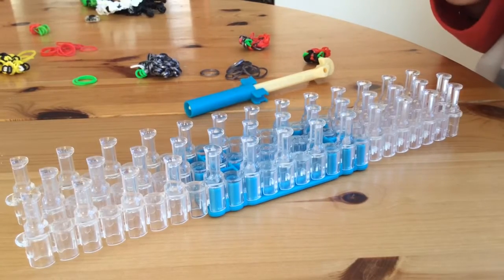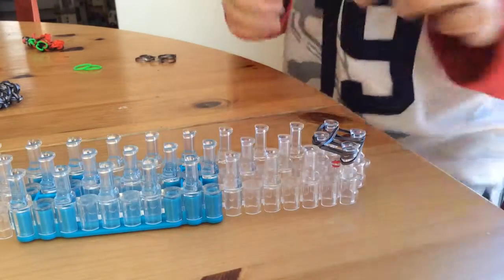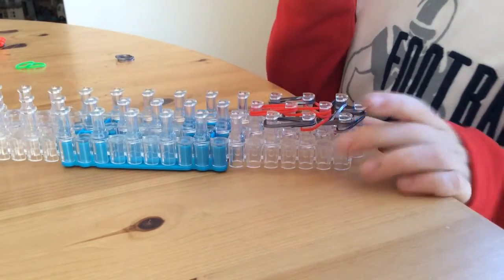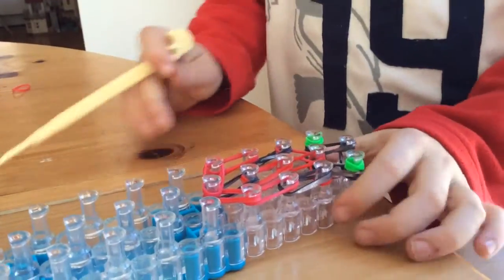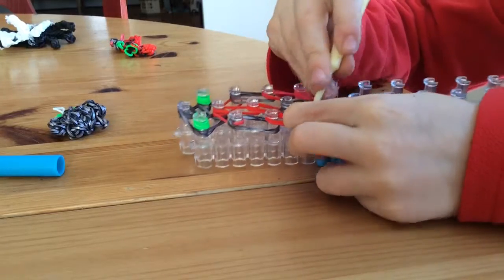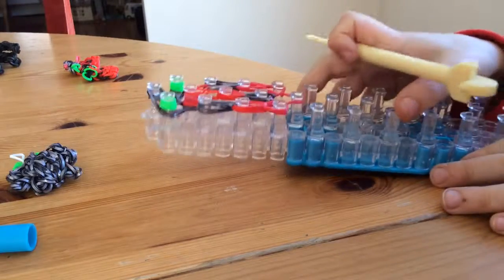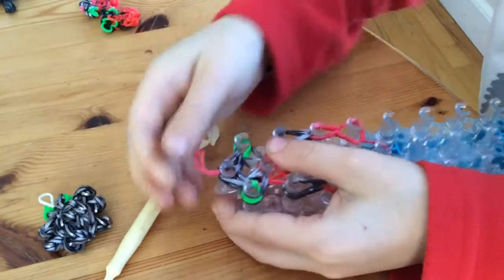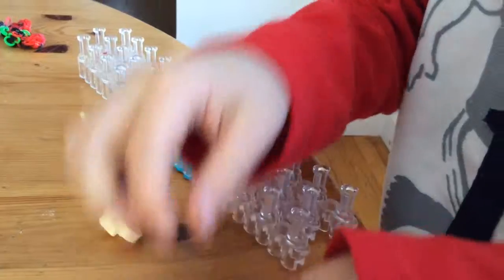How to make a rainbow loom ladybug